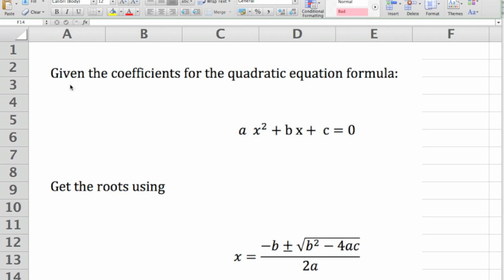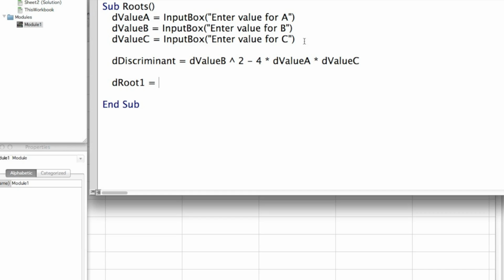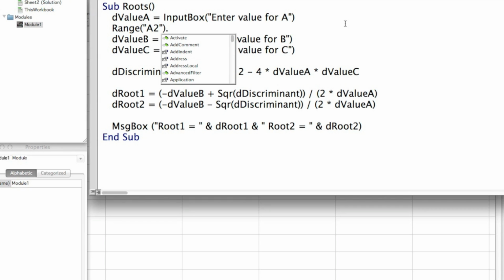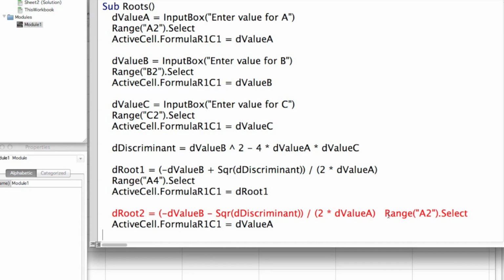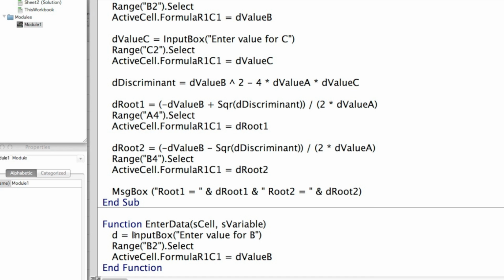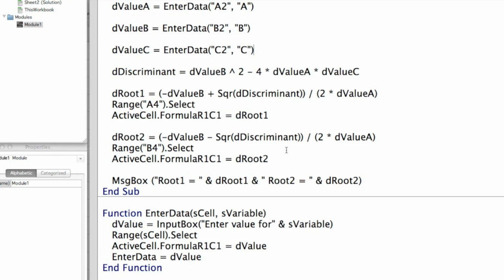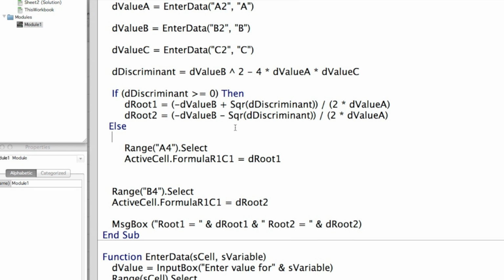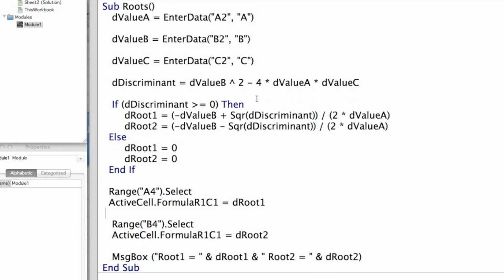VBS2. Subroutine with If in VBA for Excel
This tutorial helps you to use a Subroutine to get some data from the user and make some operations and store values in the worksheet, besides you could use a function to make the code optimal